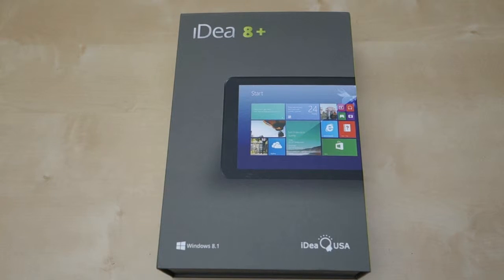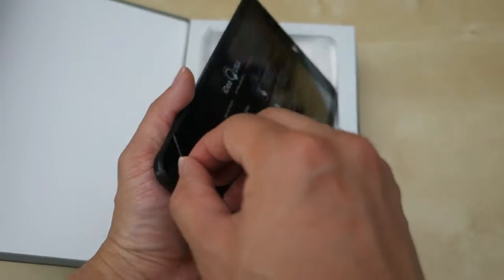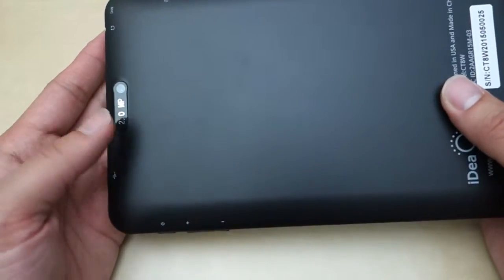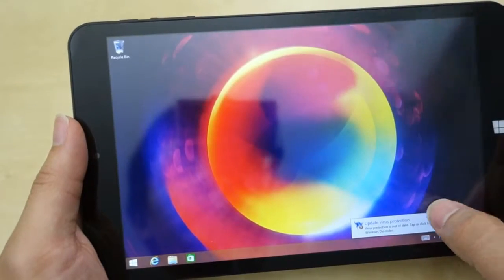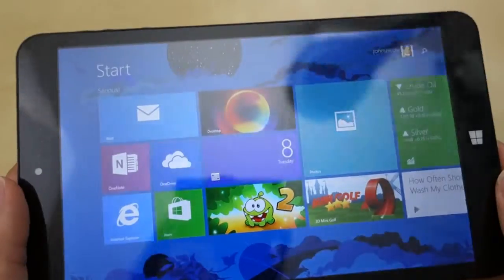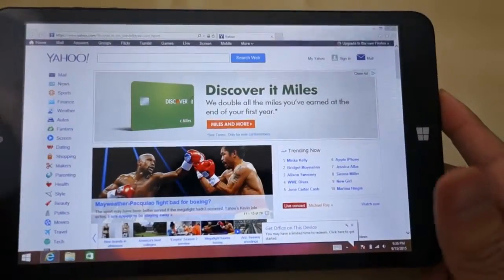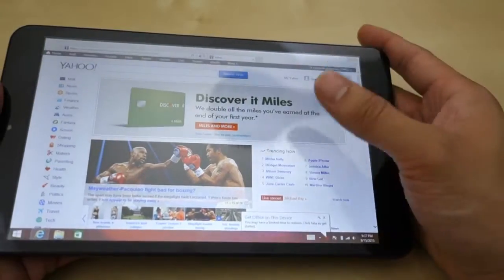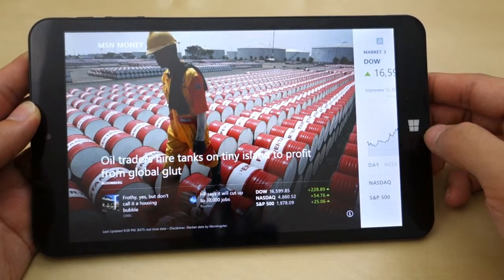iDeaUSA CT8 8" Windows 8.1 Tablet REVIEW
IdeaUSA CT8 8" Windows 8 .1 Tablet :

Atom Z3735 @ 1.33 ghz
16 GB of Flash Storage
1GB of Ram

Let's get the bad out of the way first: Both camera front and back are 2 MP and they sucks. Quality is bad with slow response. For video chat and skype it's fine but do not expect a lot out of them. The speaker is decently loud but back facing when placing tablet on flat surface it block out 80% of the sounds. Finally, no build in HDMI or display output of any sort.

The tablet is snappy for web browsing and watching video. Even with 1 GB of ram I'm able to run a few app simultaneously. However, you won't be able to run a lot of big application nor play any graphic intense games. Casual games from the app stores works fine but other like Asphalt 8 it will lag and stutter. It does come with a year of office 365 when you activated it.

Using the included OTG cable, you can even add a USB hub to charge and use it at the same time along with adding mouse & keyboard. You can even add one of those graphic adapter to give you external display -- as the device do not have any HDMI output. There's also expandable storage via the microSD Card. I was able to stick a 64 GB in there with no issue.

Overall for under $100 bucks, there's not much you can complain about. The camera I didn't bother me as it's a tablet and I do not plan to take pictures on it. It's a quick tablet that let you run plenty of metro app or full windows app.